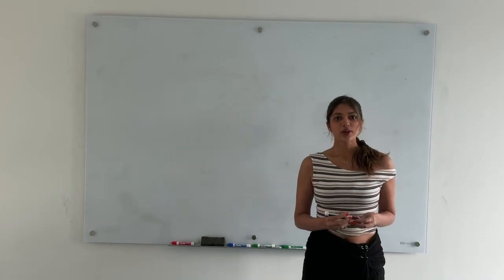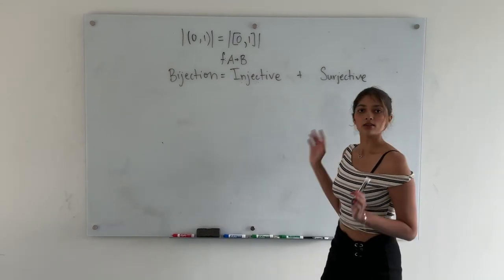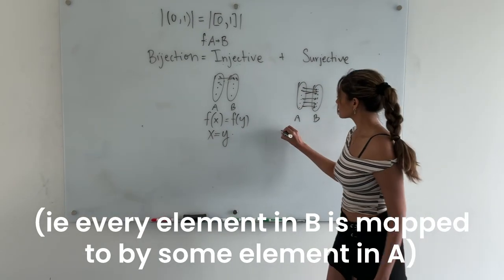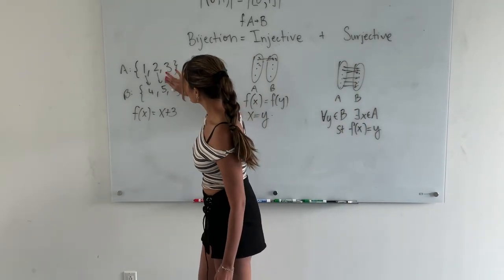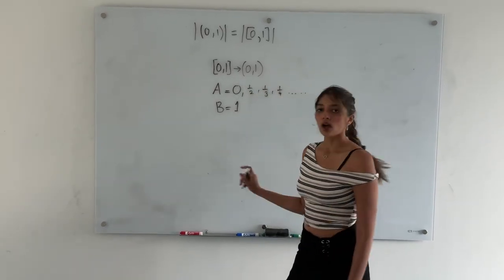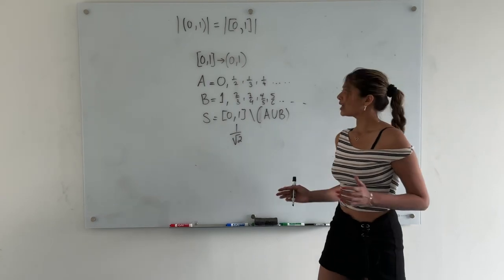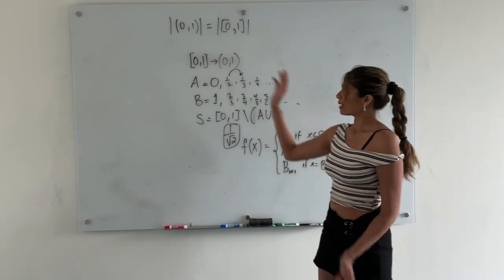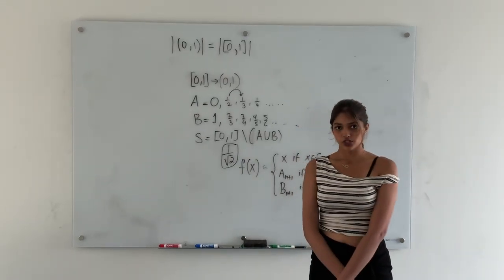Sizes of Infinite Sets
Hi everyone! I'm a current senior at Carnegie Mellon, and I'm majoring in Applied Math.
We prove that the cardinality of the open set (0,1) is the same as that of [0,1]. This video uses the fact that two sets A and B have the same cardinality (∣A∣=∣B∣) if and only if there exists a bijection (a one-to-one and onto function) f:A→B between them.
(This is also another respresentation of ∞ = ∞ + 2.

I offer tutoring sessions for ACT, SAT, all AP Math and all subjects in high school math. I have over 400 hours of experience as a tutor.